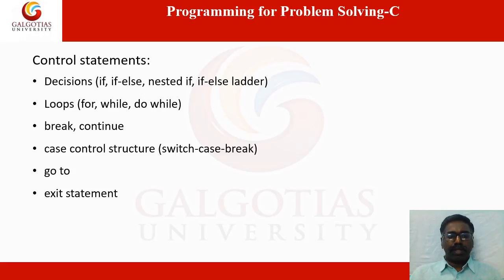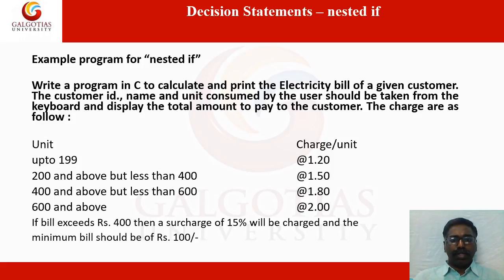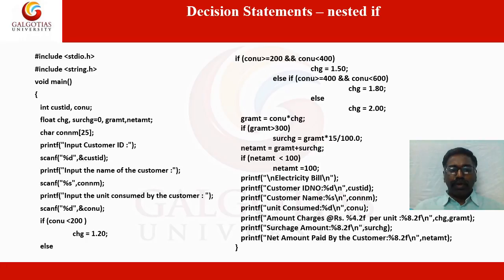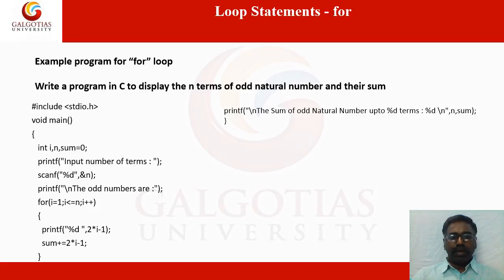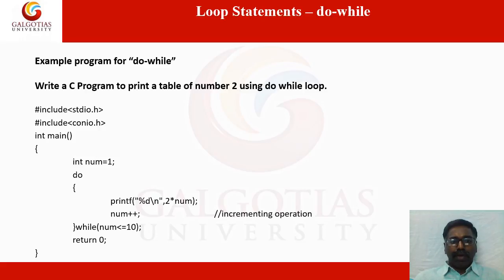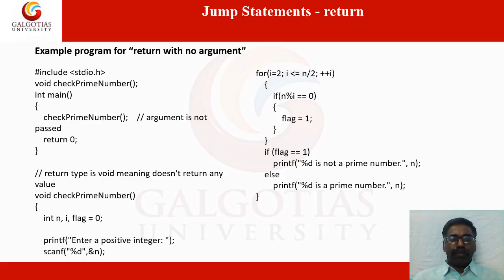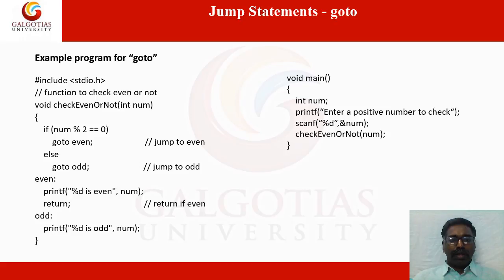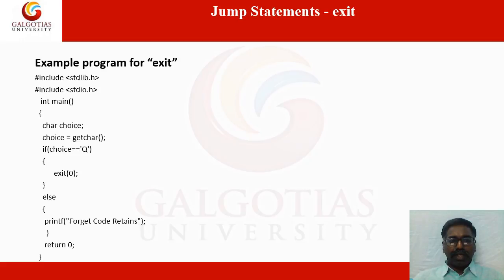BCS01T1003, Programming for problem solving - C: go to & exit statement